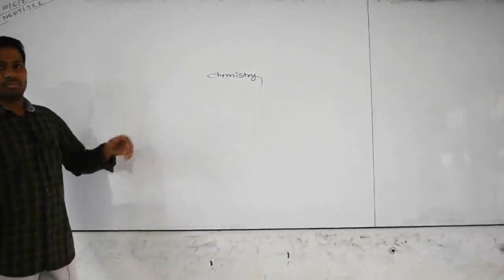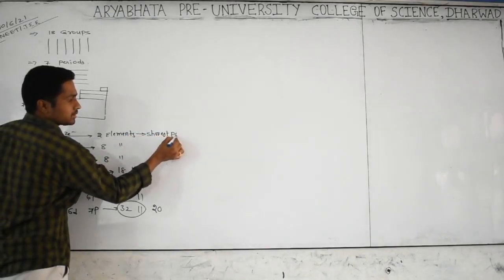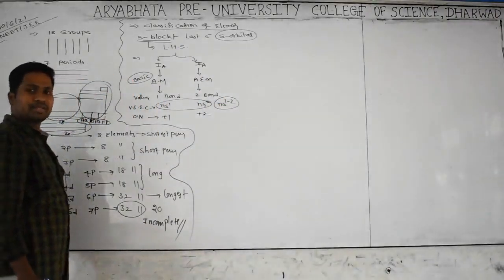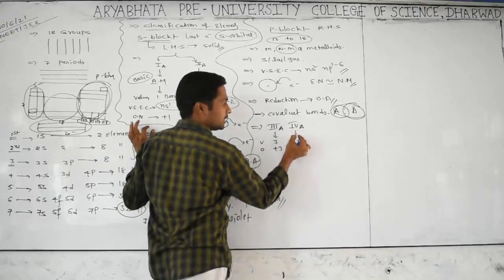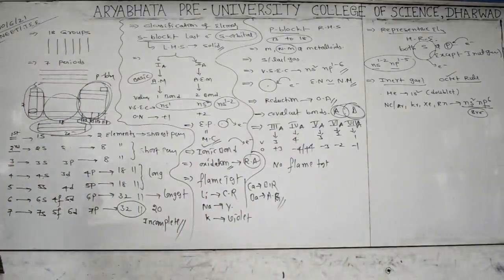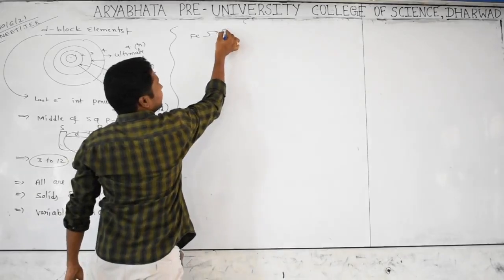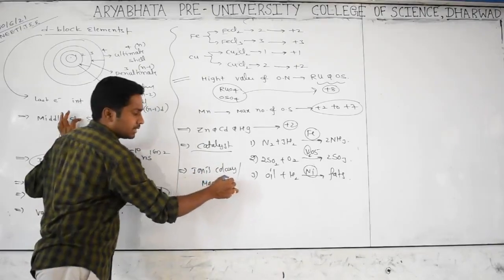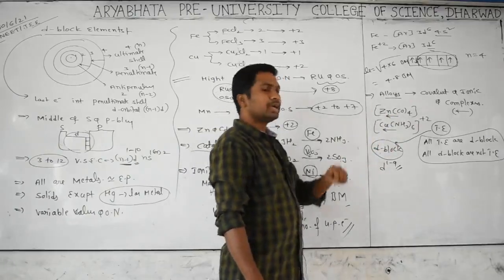PART 13 ARYABHATA PU SCIENCE COLLEGE DHARWAD CET NEET JEE PROF NAGESWARA RAO SIR